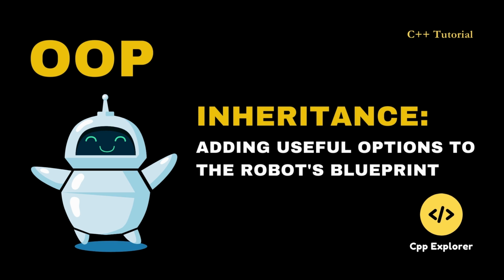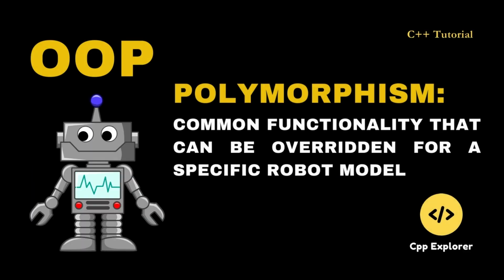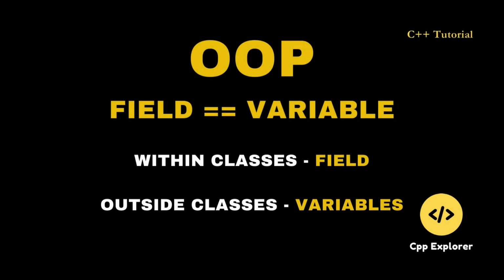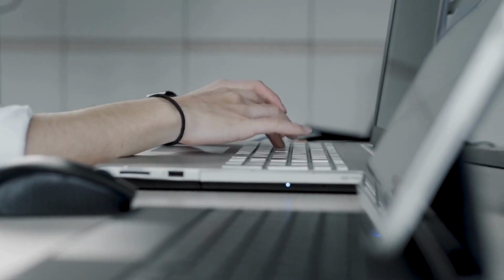Learning C++ for Beginners / #17 – Introduction to OOP. Theory in a Nutshell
During the lesson, we will discuss the topic of C++ Object-Oriented Programming (OOP). We won't be writing code in this lesson; instead, we will focus on the fundamental concept of applying this technology

⏰ Time codes:
00:00 Getting Started
00:12 OOP in simple terms
02:49 Why do we need OOP?
03:00 Conclusion